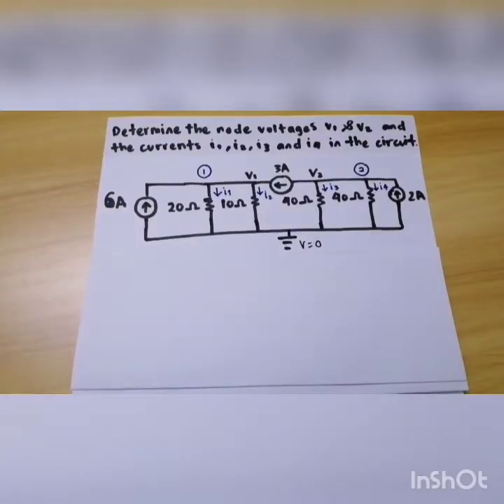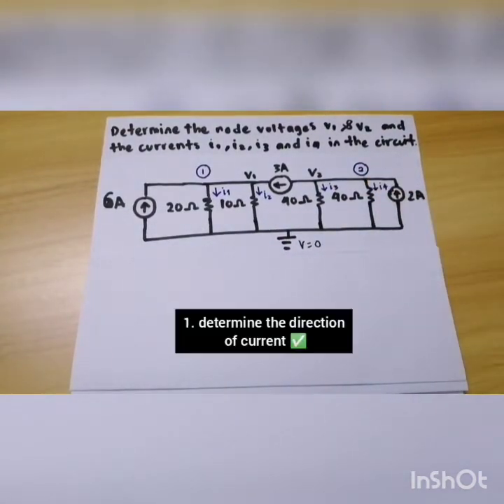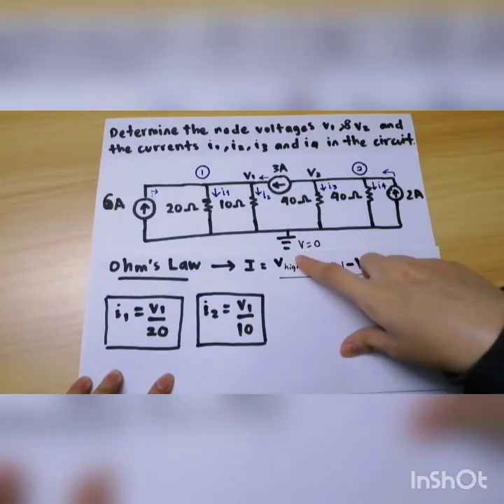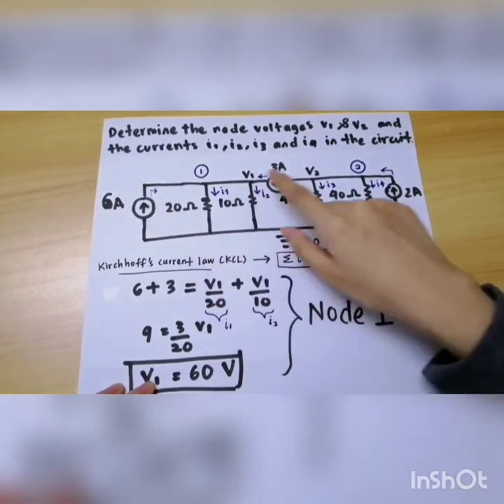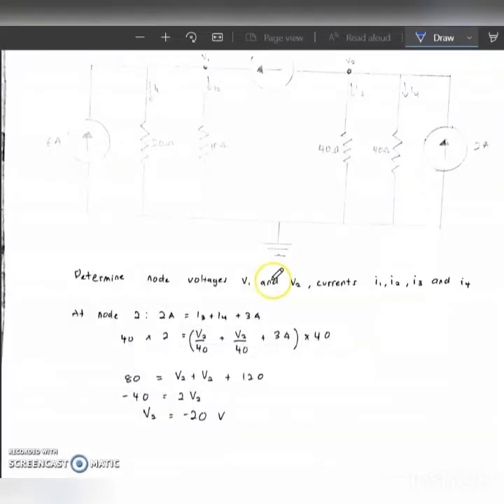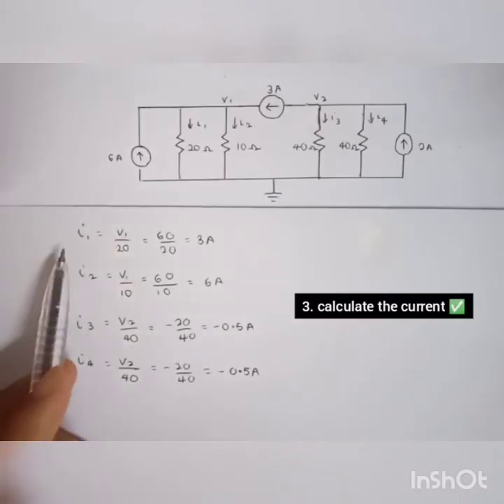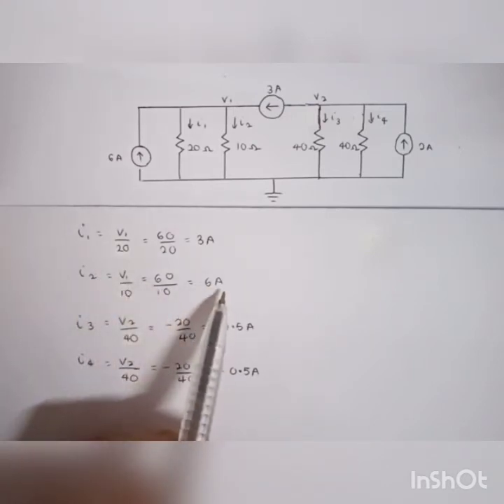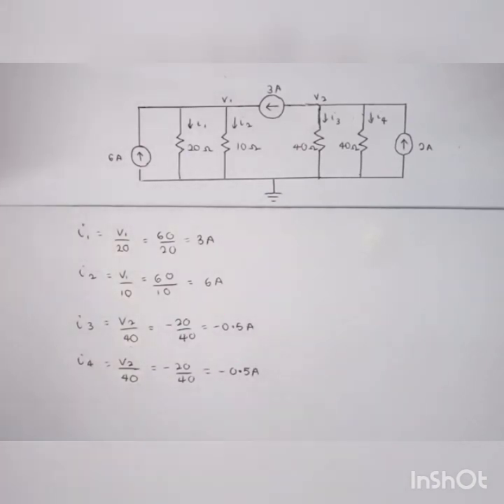EEU104-2021-Nodal Analysis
1) Nurul Husna binti Mohd Ghazali (153443)
2) Nur Afza Nurina binti Abdullah Sani (152967)
3) Mahfuzah Hanisah binti Mohd Suhaimi (150129)
4) Nur Ain Nadhirah binti Burhanuddin (153036)